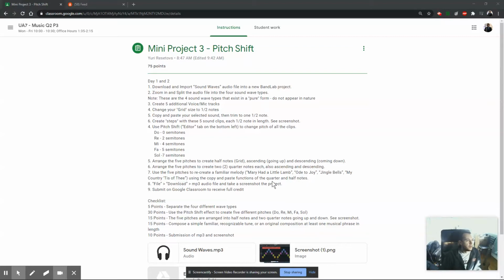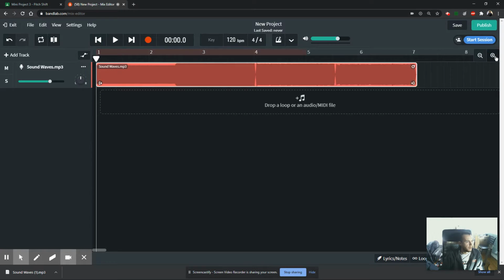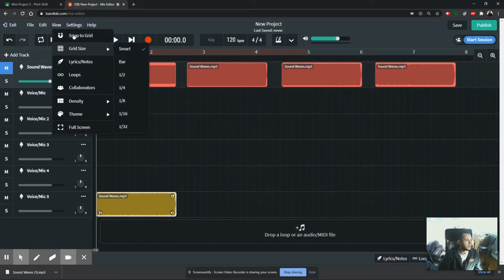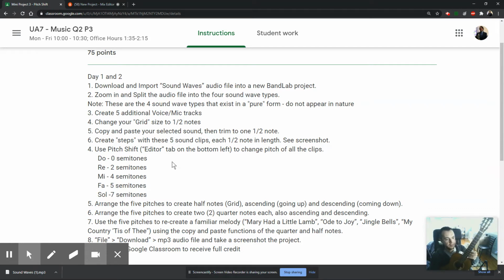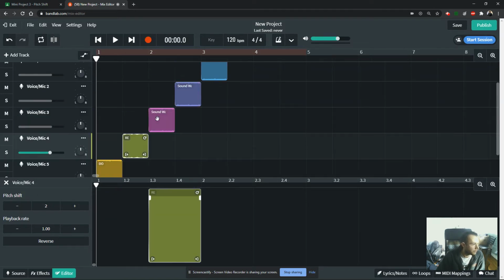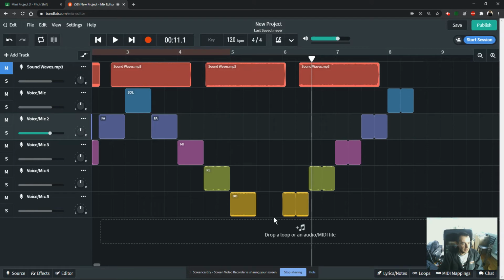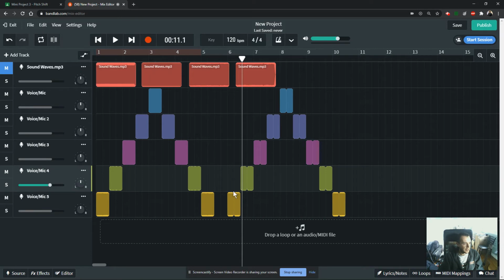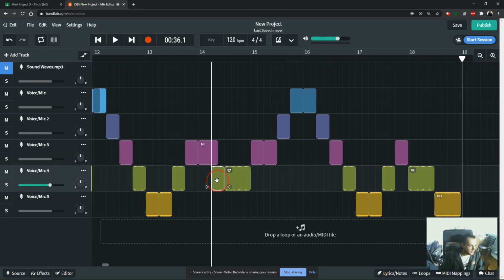BandLab - Mini Project 3 - Pitch Shift